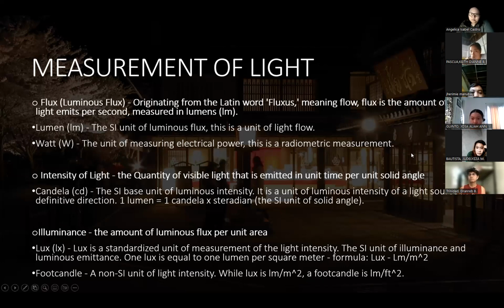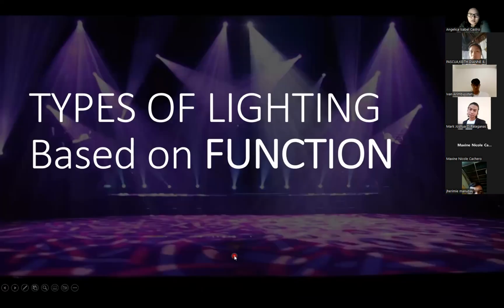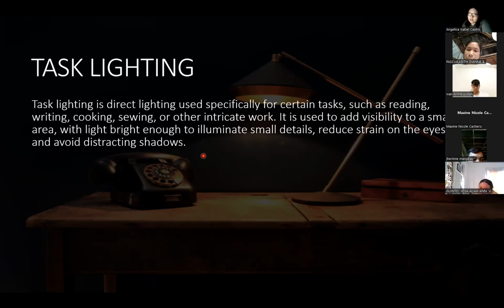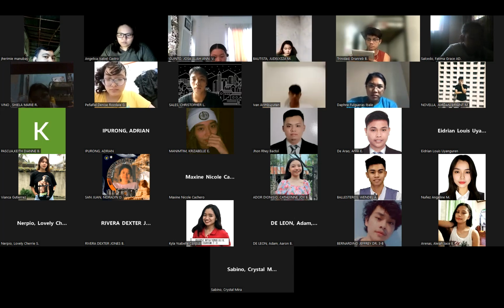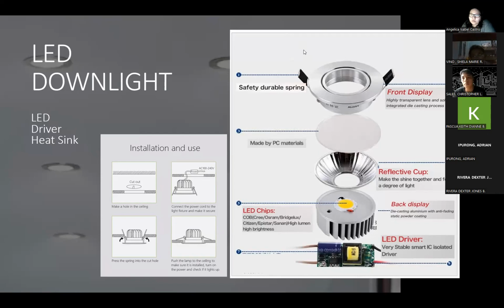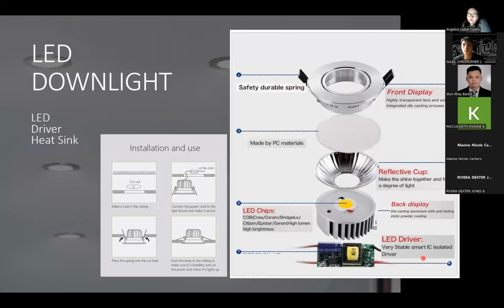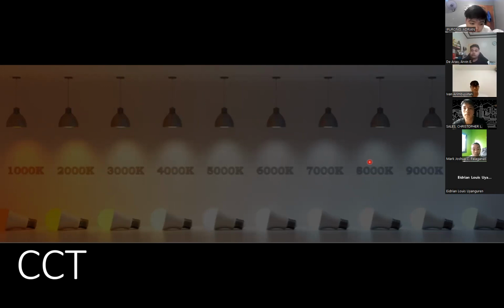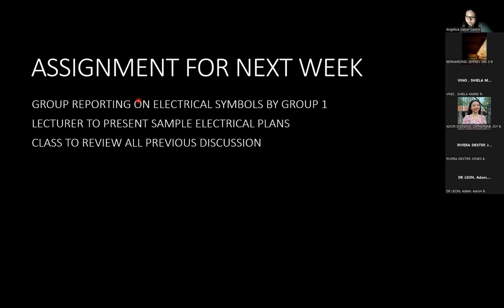BU2 WEEK3 - Lighting Fixtures